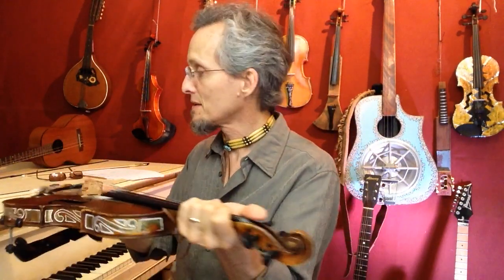Blues Violin Course Bop Blues INTRODUCTION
This video is part of my Blues Violin Course See our school store for more info or to purchase.